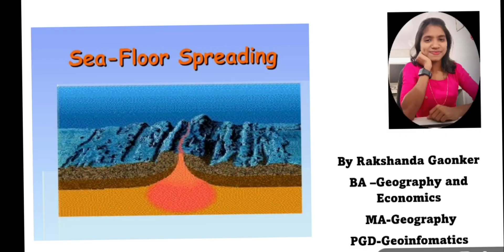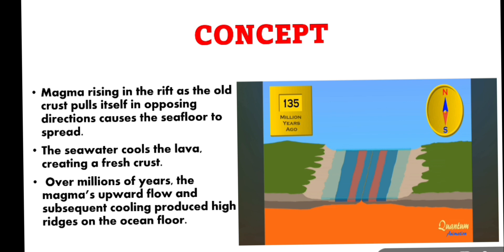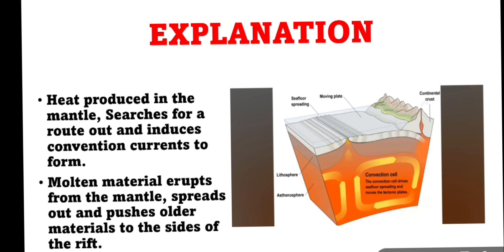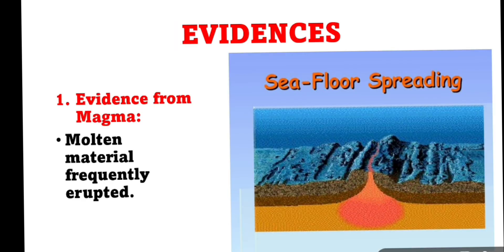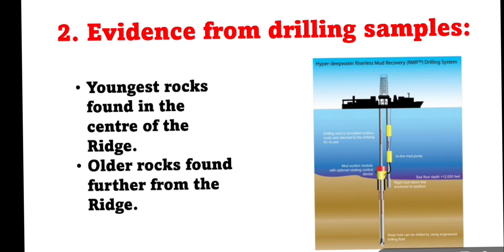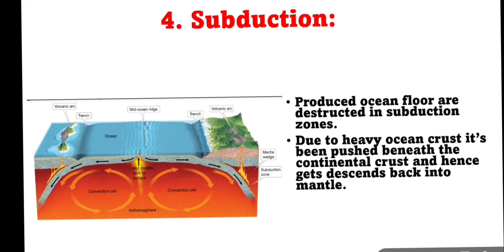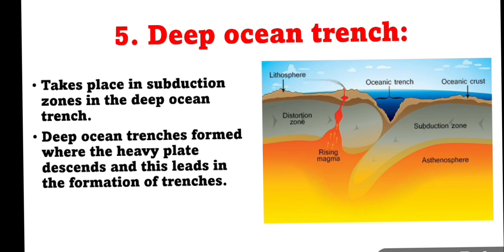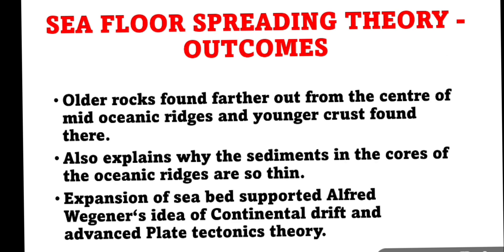SEA FLOOR SPREADING THEORY NET SET UPSC ENVIRONMENT AWARENESS#geography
SEA FLOOR SPREADING THEORY NET SET UPSC ENVIRONMENT AWARENESS